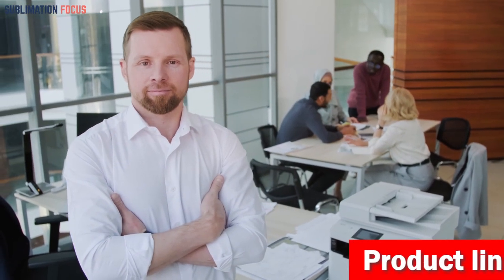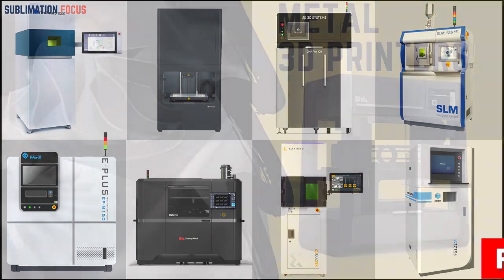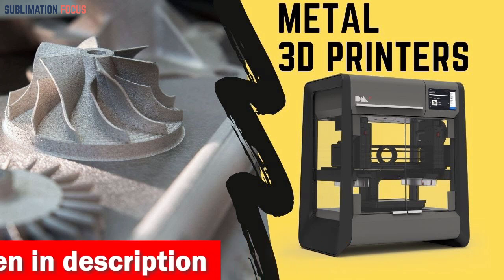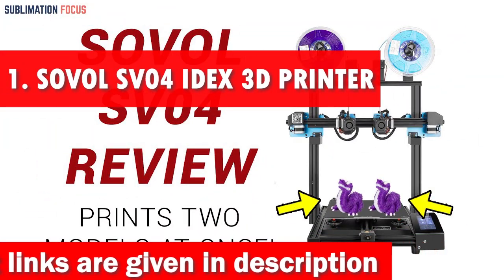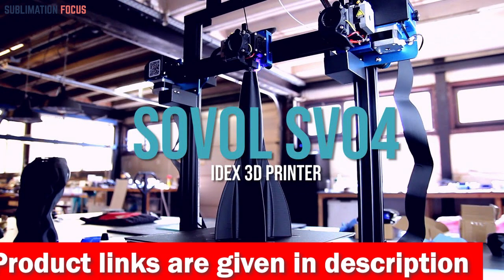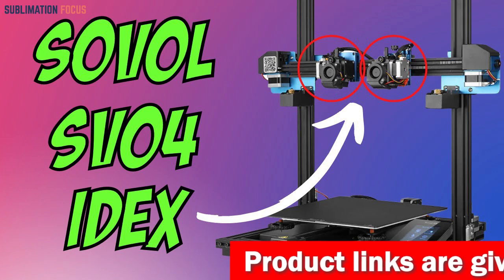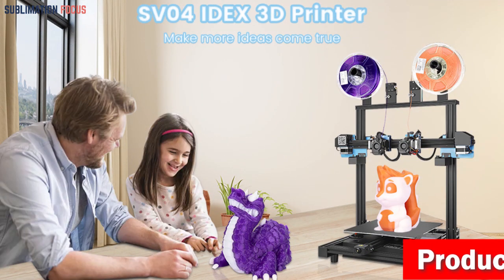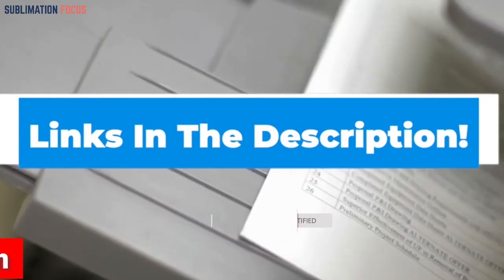Sovol SV04 IDEX 3D Printer | 2024 Review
(Amazon)

Do you want to take your 3D printing endeavors to the next level and delve into the world of metal printing? Look no further than the Sovol SV04 IDEX 3D Printer. In the rapidly evolving field of 3D printing, the Sovol SV04 stands out as a versatile and capable choice, earning its title as the "Best 3D printer for metal" in 2024. One of the standout features of the Sovol SV04 is its Independent Dual Extrusion (IDEX) system, featuring dual direct-drive metal extruders. This technology empowers you to print with two different colors, materials, or even two separate models simultaneously, offering an unprecedented level of creativity and flexibility. The printer can handle a wide range of materials, from traditional PLA and ABS to more advanced options like PETG, TPU, and even metal-infused filaments, expanding your creative horizons. Precision and reliability are paramount in metal printing, and the SV04 excels in this regard. The 32-bit TMC2209 Silent Board ensures quiet and stable operation, while the auto-leveling sensor guarantees that your prints adhere perfectly to the build plate, resulting in impeccable bed adhesion and high-quality output. The Sovol SV04 boasts a 500W branded power supply, delivering stable and consistent performance, even in the face of unexpected power surges, protecting your investment. The flexible spring steel plate simplifies the print removal process, ensuring that your creations come off the bed without hassle. The 4.3-inch LCD touchscreen is a highlight, featuring a user-friendly interface with day/night mode and one-button control. It even offers an automatic filament replacement feature, making long prints worry-free. The double filament detector further enhances the printing experience. With its larger print volume, modularity for easy assembly, and robust capabilities, the Sovol SV04 IDEX 3D Printer stands as the ultimate choice for those seeking to explore the intricate world of metal 3D printing in 2024. Elevate your creativity, expand your horizons, and produce exceptional metal prints with this remarkable machine.
Best 3D printer for metal
Best metal 3D printer in 2024
Best 3D printer for printing metal
2024 best 3D printer for hard materilas
Best 3D printer for steel
Best 3D printer for metal printing
Best metal 3D printer for home
Best metal 3D printing machine
Best 3D printer for SLM
Best 3D printer for all-metals
Best DMLS 3D printers in 2024
Cheap metal 3D printers
Best metal 3D printer for guns
Best 3D printer for metal parts
2024 best 3D printer for workshops